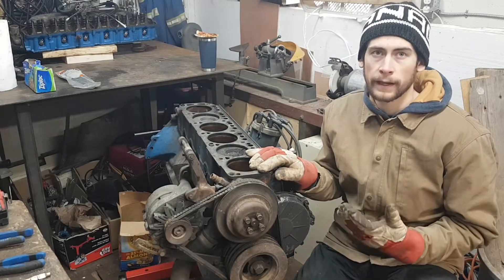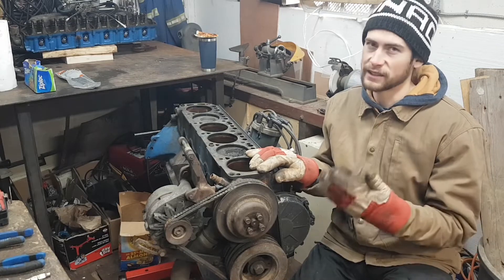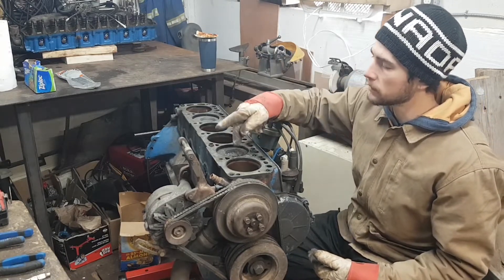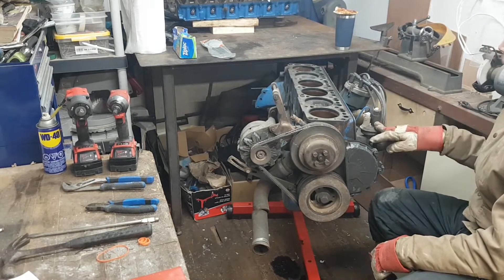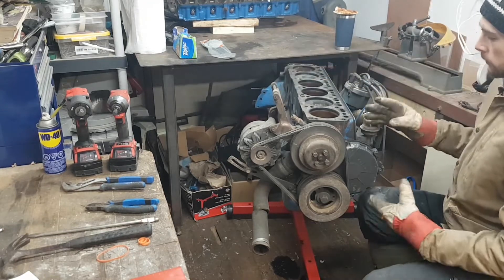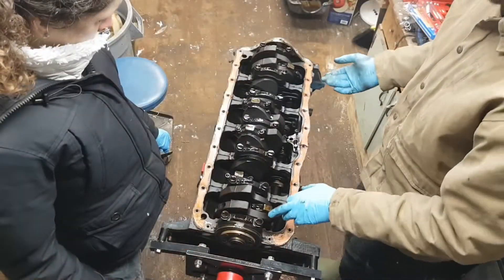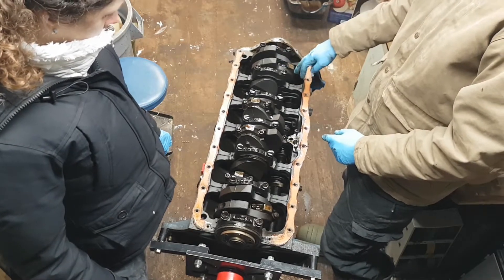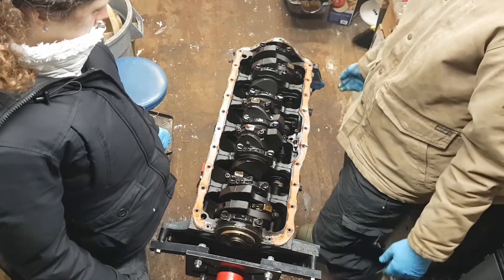Ford 300 Inline 6 Engine Rebuild Part 2: Teardown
Join me as I tear down the 300ci (4.9L) engine from my 1979 F100. I’m getting it ready to go to the machine shop for an assessment, where they will determine how much machining is needed. I’ll do the reassembly myself after machining is complete.

00:00 Introduction
01:18 Removing Accessories
02:47 Opening up Bottom End
03:15 Brief Tutorial on how to Match Parts
04:05 Finish Disassembling Internals
06:43 Disassemble the Head
07:15 Conclusion